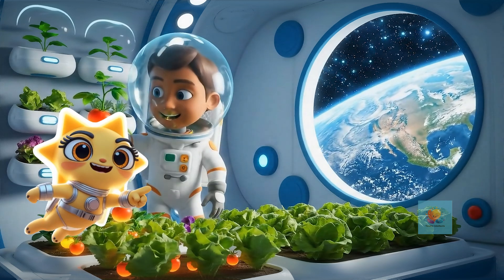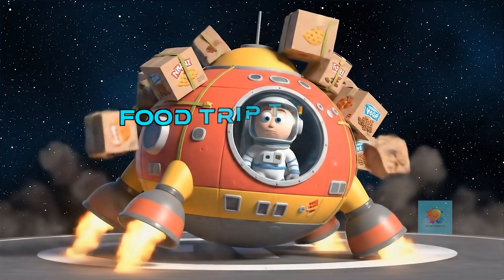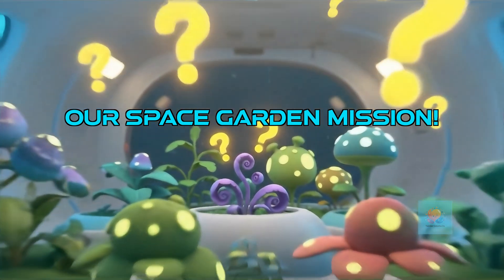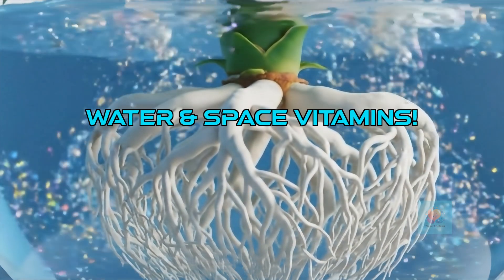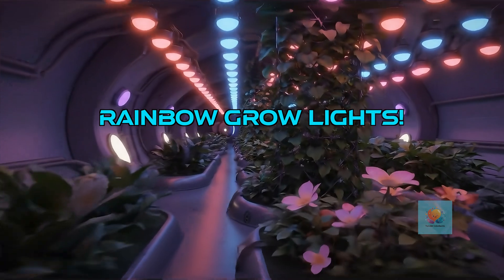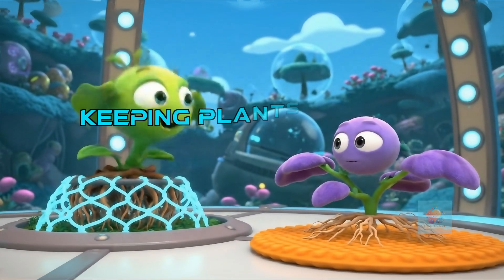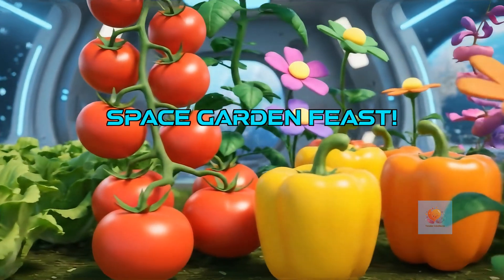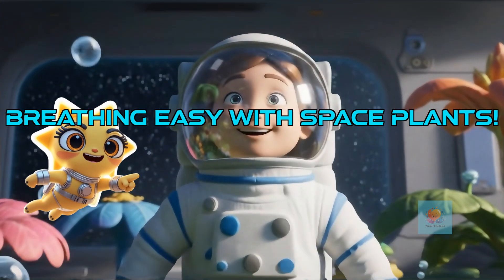Space Gardens: Growing Yummy Food in Orbit! Can we grow Plants in Space? Astronaut Food for Kids!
🌱 Ever wondered how astronauts get fresh food in space? Get ready to explore the amazing world of Space Gardens! Discover how astronauts grow food in orbit and what it's like to have a garden in space! Your curious mind is in for a treat!

Welcome, young stargazers and curious explorers! This incredibly imaginative and educational science video for kids makes learning about space plants, space food, and the exciting future of space farming wonderfully engaging and easy to understand. Perfect for all young curious minds, great for elementary school science, and awesome for homeschool science lessons!

Join us on a fascinating journey inside a spaceship to uncover the mysteries of growing in orbit:
- Why space gardens are a super smart idea for astronauts!
- How plants grow without soil, using just water and special nutrients (plant vitamins!).
- Clever tricks scientists use for watering plants in zero gravity!
- The magic of colorful LED grow lights that help plants thrive 24/7.
- How to keep plants from floating away in a spaceship!
- What kinds of yummy food astronauts grow (like fresh lettuce and tomatoes!).
- How space plants also make fresh oxygen for astronauts to breathe!

This educational kids' video is packed with vibrant space animations, simple explanations, and fascinating space facts for kids that make complex science concepts accessible and truly awe-inspiring. Spark your child's curiosity about outer space, space exploration, and the boundless wonders of the universe!

Key Learning Points:
- The importance of growing food in space for astronauts.
- Challenges of space farming (no soil, microgravity, light).
- Solutions for hydroponics (water and nutrients) and plant support.
- The role of LED grow lights in space.
- The benefit of plants for oxygen production in confined environments.
- Examples of food grown in space.
- Encouragement for STEM education and future innovations.

Timestamps (Video Chapters):
0:00 - 0:08 Welcome to Space Gardens!
0:08 - 0:16 Growing on Earth!
0:16 - 0:24 Food Trip to Space!
0:24 - 0:32 Why Space Gardens?
0:32 - 0:40 Our Space Garden Mission!
0:40 - 0:48 No Soil, No Problem!
0:48 - 0:56 Water & Space Vitamins!
0:56 - 1:04 Watering Without Gravity!
1:04 - 1:12 Rainbow Grow Lights!
1:12 - 1:20 Super Speedy Growth!
1:20 - 1:28 Keeping Plants in Place!
1:28 - 1:36 Astronaut Space Farmers!
1:36 - 1:44 Space Garden Feast!
1:44 - 1:52 Yummy Space Food!
1:52 - 2:00 Breathing Easy with Space Plants!